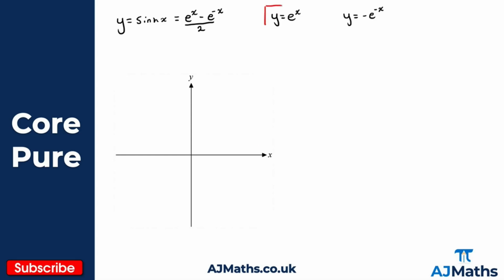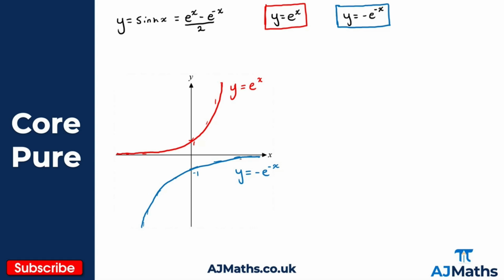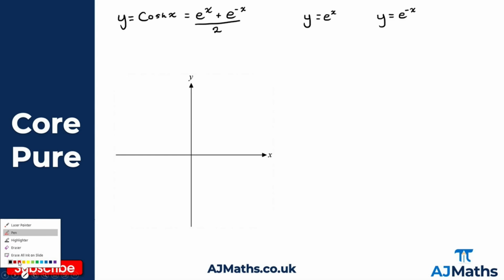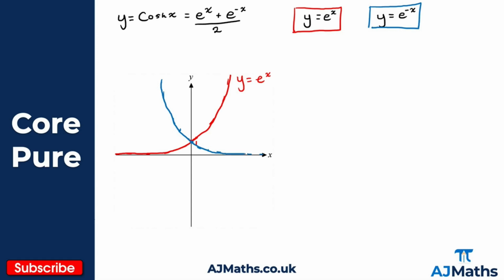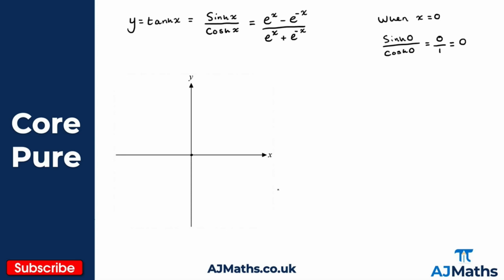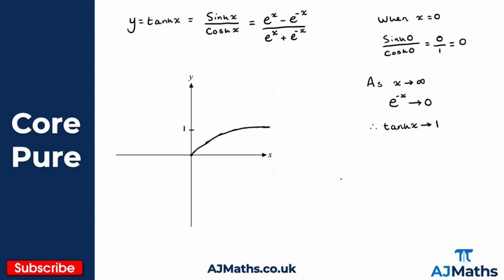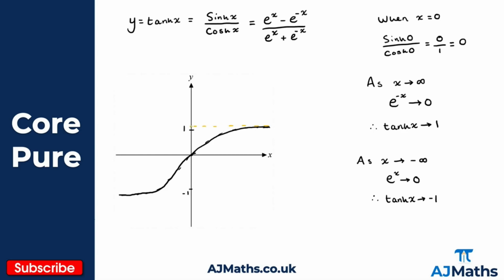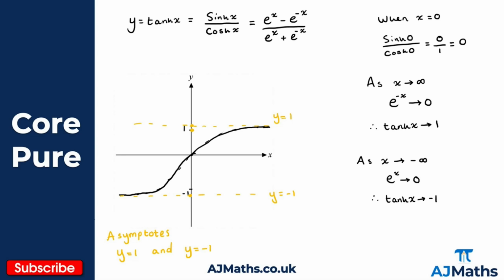A Level Further Maths | Core Pure | Sketching Hyperbolic Functions.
In this lesson, we will take a look at how we sketch graphs for the hyperbolic functions of sinh, cosh and tanh for Core Pure 2 from Edexcel A-Level Further Maths. This is part of the Edexcel A-Level Further Maths Core Pure 2 module. Perfect for Edexcel, OCR, AQA, and other UK exam boards.

Timestamps: